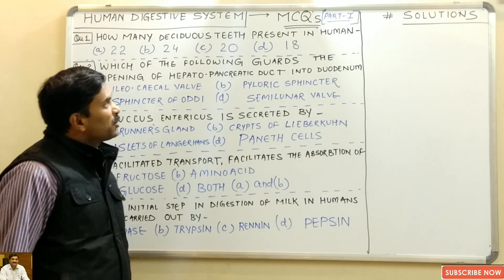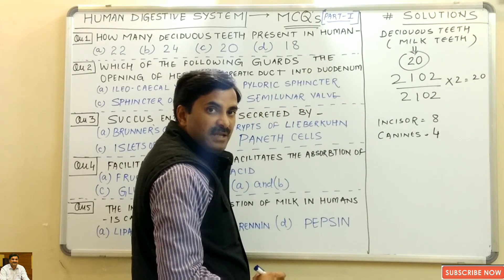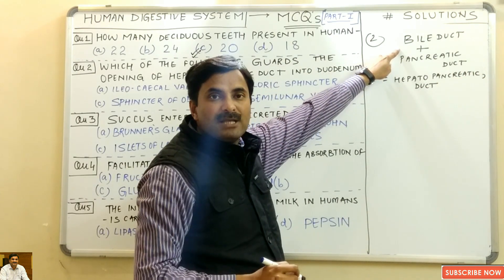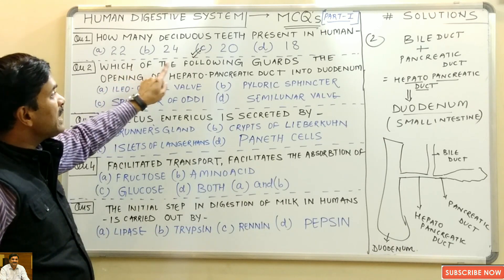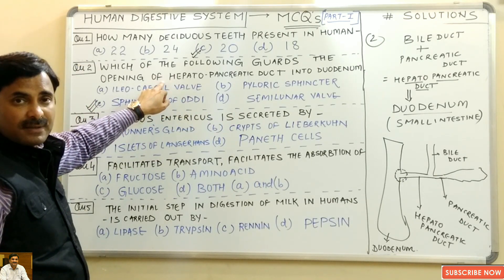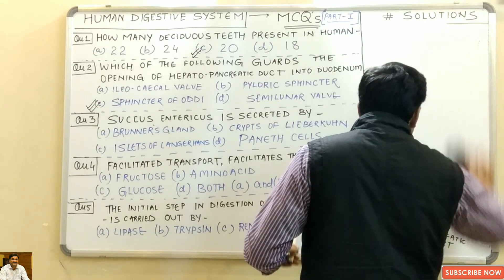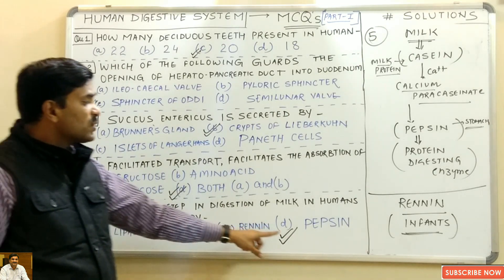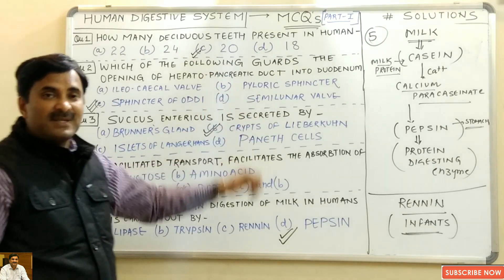MCQ's on Digestive System (Part-1) | English Medium